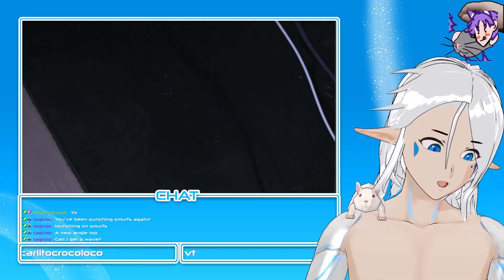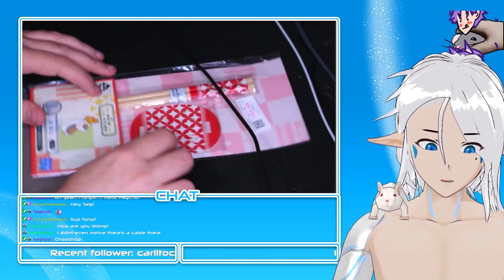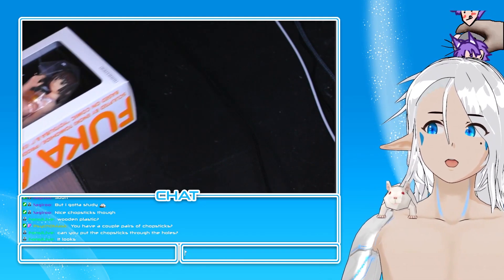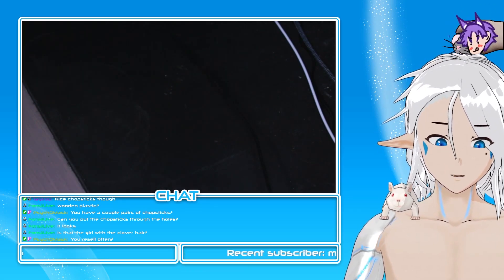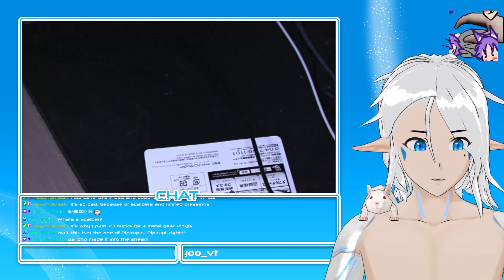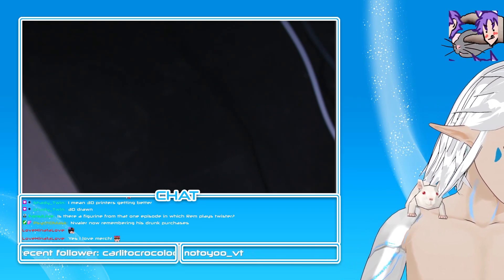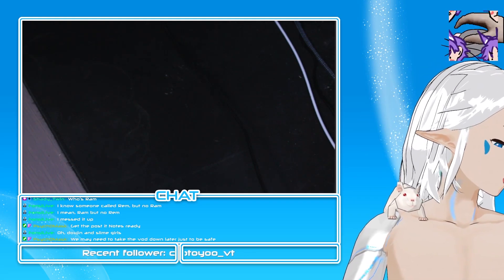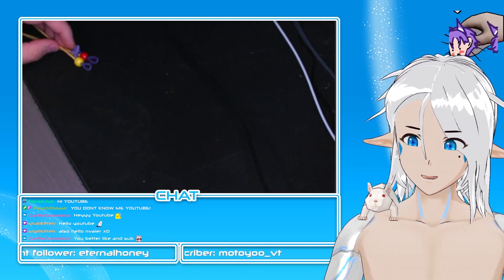Unboxing a mystery box of anime merch from Mandarake!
I opened two boxes of merch I ordered from Mandarake, and as funny as it might sound, I forgot about a lot of what was in there xD

Anyways, if you enjoyed it, feel free to check me out on twitch
I stream mostly ASMR, but also games and things like THIS!

I hope you have a great rest of your day~